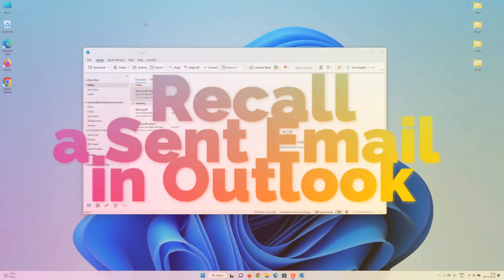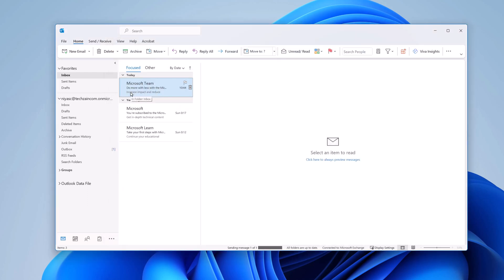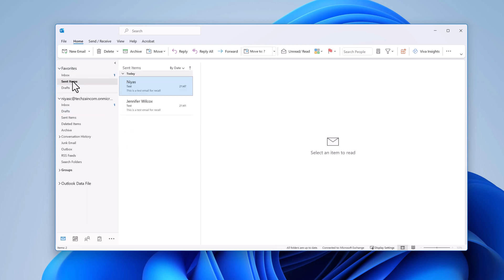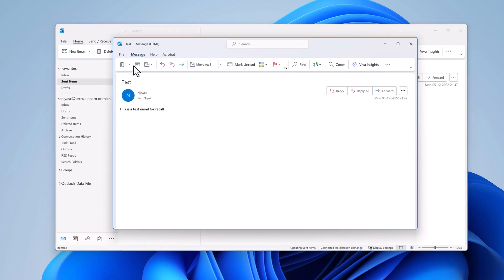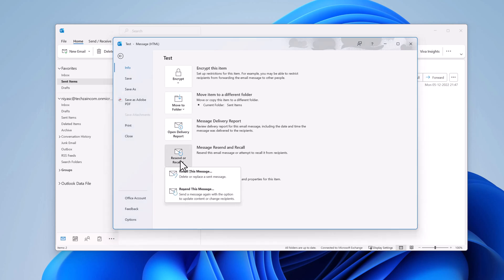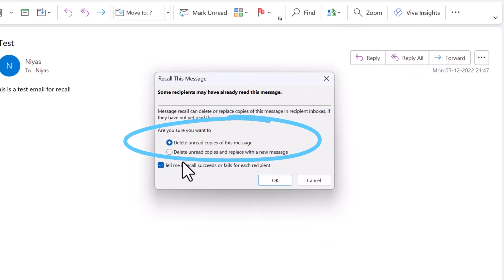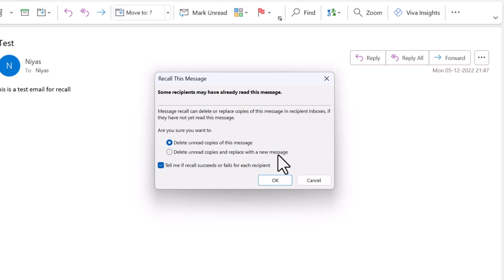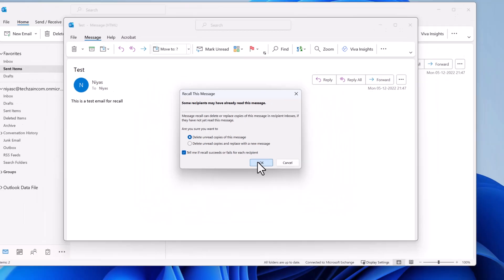How to Recall Sent Email message in Outlook - Office 365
How to Recall an Email in Outlook: Microsoft 365 | Unsend a Message in Outlook 365: Easily Recall & Replace Email.
You can recall an email message sent to multiple recipients but you will be able to recall only if the recipients haven't read the message.